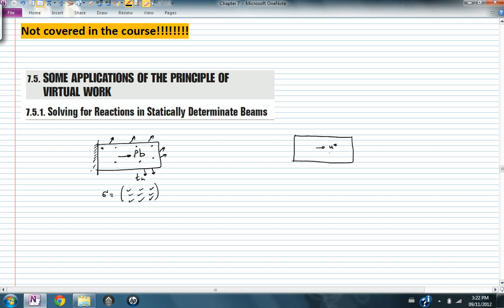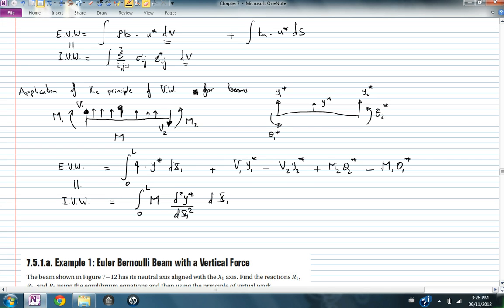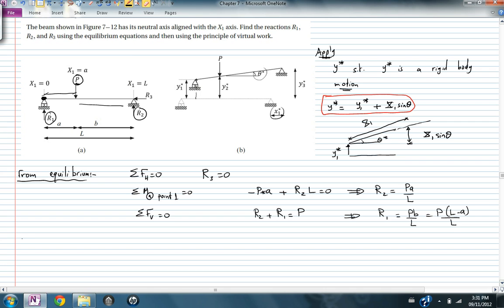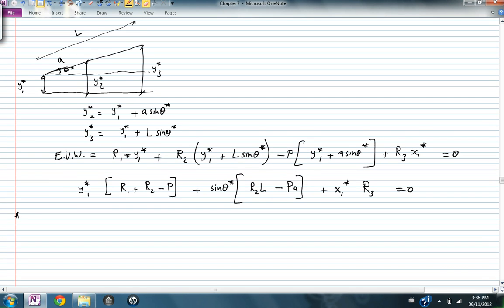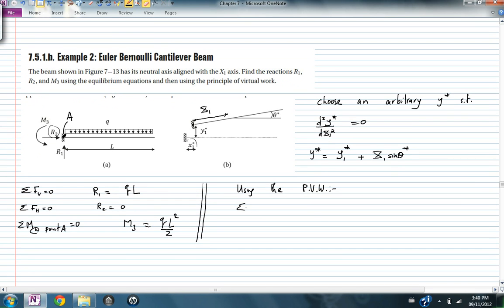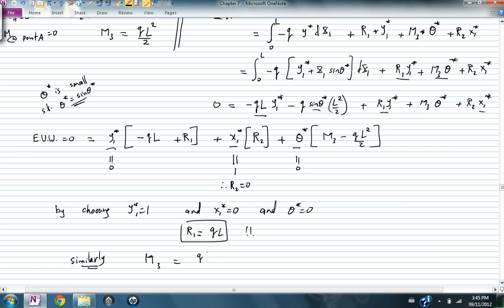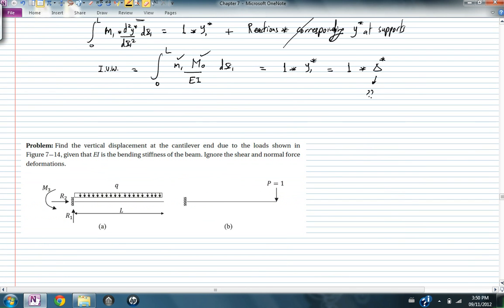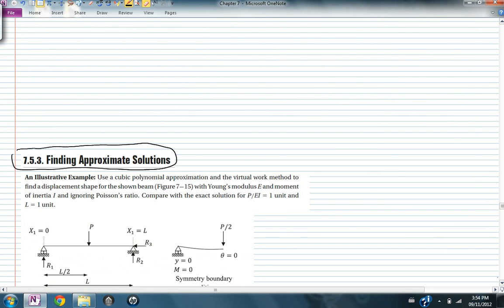Lectures 18-19 (Video 2)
In this lecture, I introduce two applications for the principle of Virtual Work: Finding reactions in statically determinate structures and finding displacements at specific points for statically determinate structures.